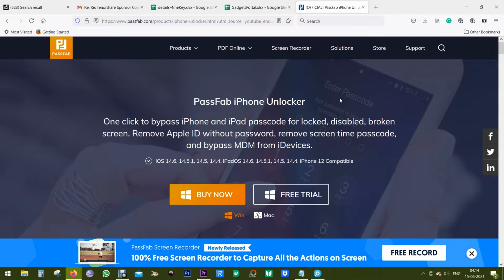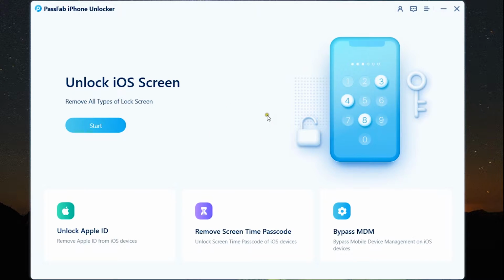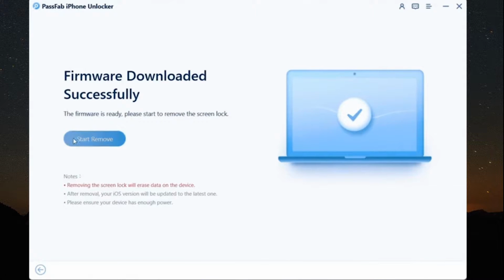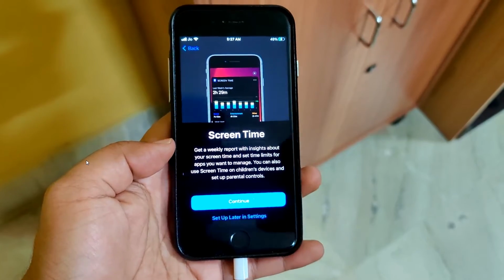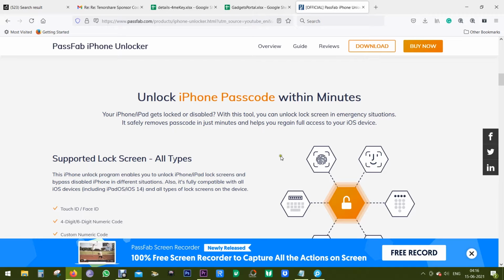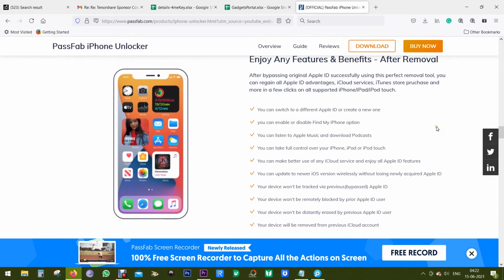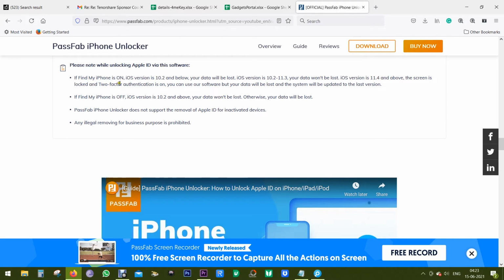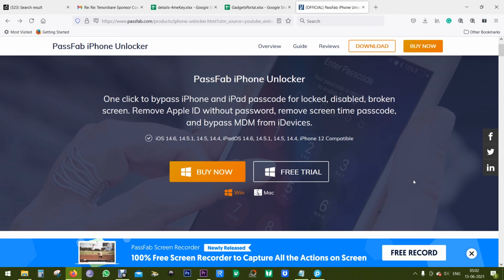2021 How to factory reset locked iPhone without iTunes?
This video will help you with the following issues:
how to change screen time passcode if you forgot it
can't remember screen time passcode